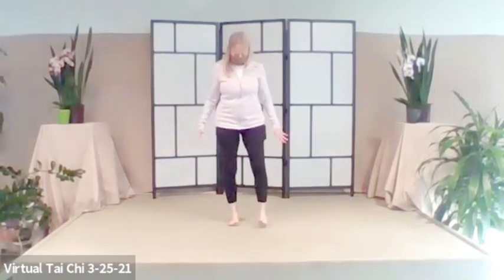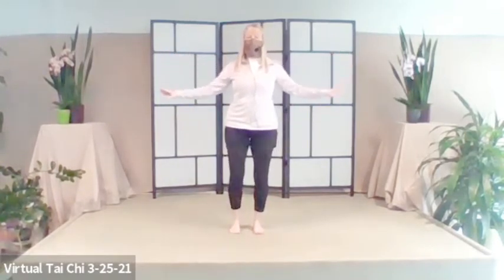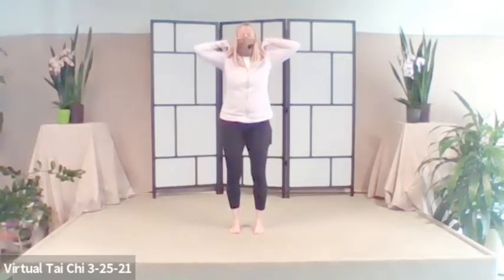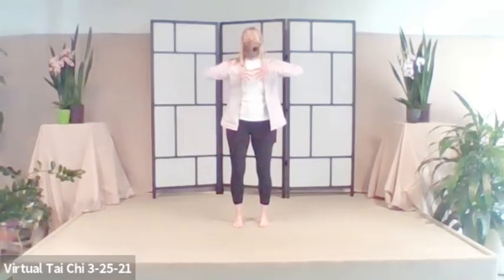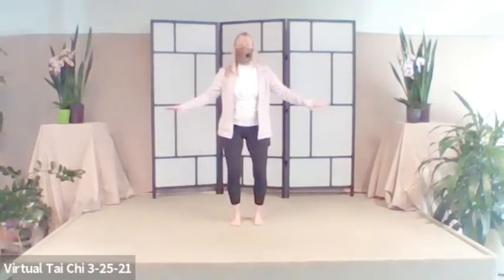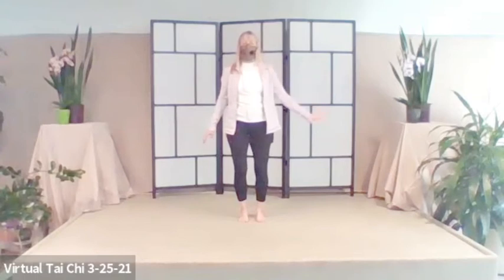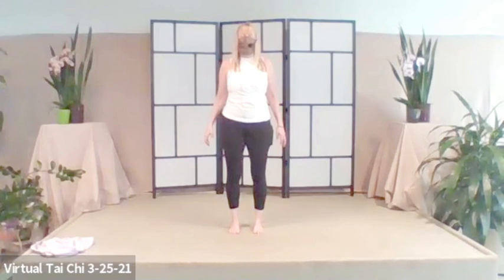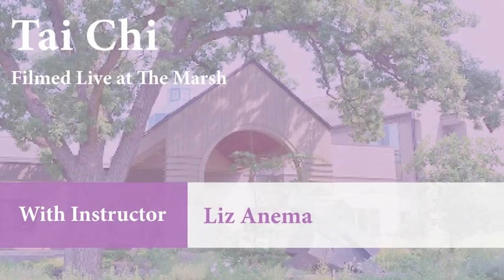Tai Chi Liz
Tai Chi is an ancient form of Chinese exercise consisting of slow, relaxed movements that help develop a sense of wellbeing and balance between mind and body.